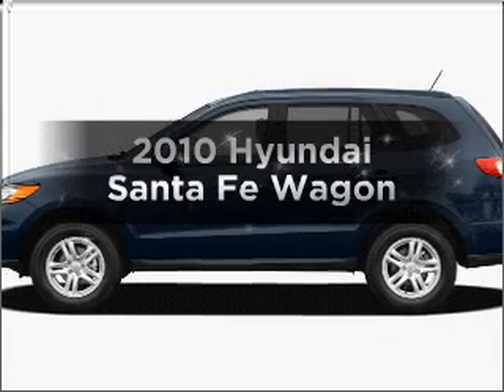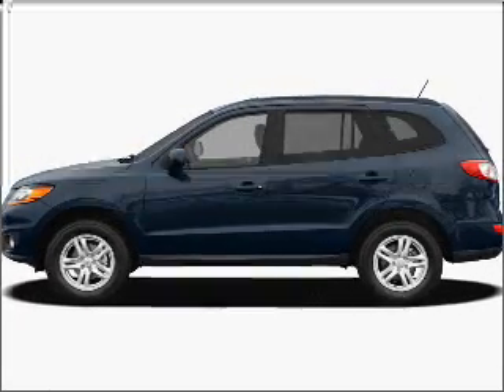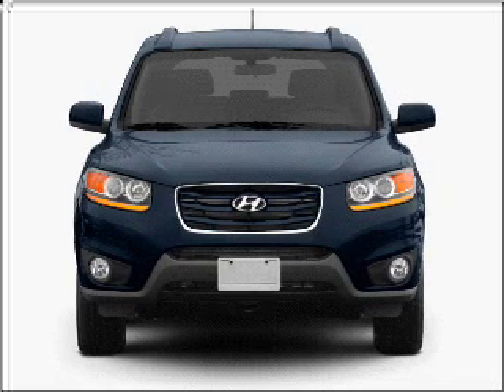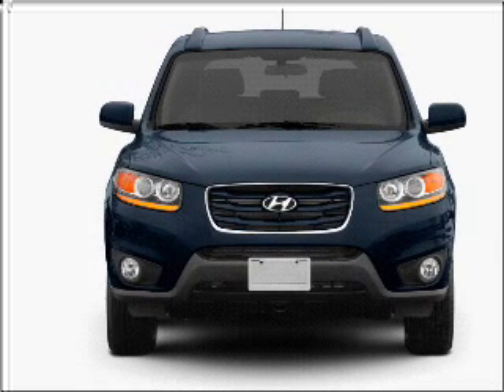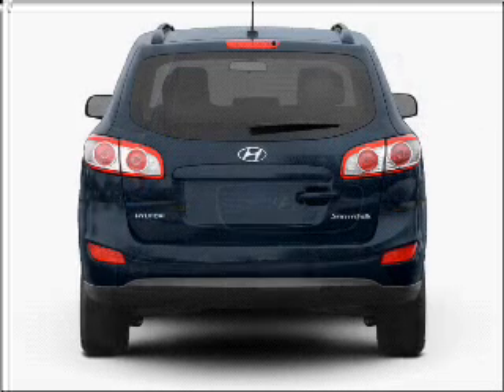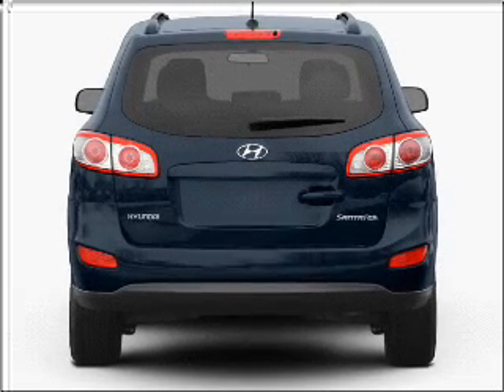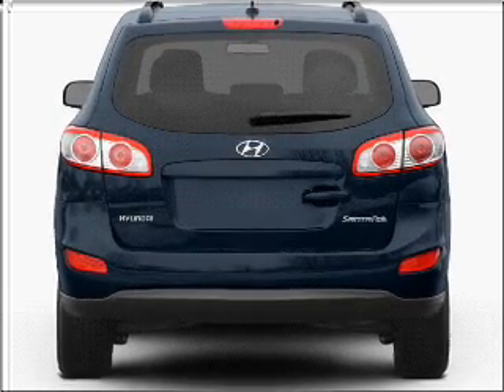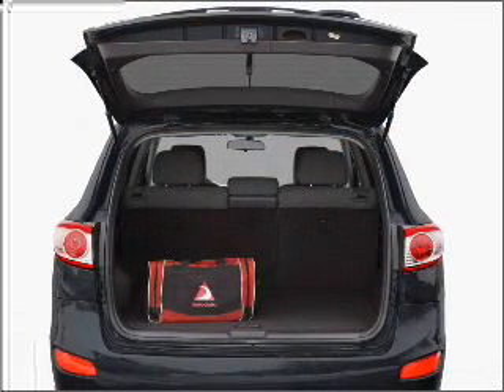2010 Hyundai Santa Fe - Beaverton OR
Year: 2010
Make: Hyundai
Model: Santa Fe
Trim: Wagon
Engine: 3.5 liter 6 cylinder 24 valve
Transmission: 6-Speed Automatic
Color: Radiant Silver
Mileage: 10
Address:
13255 SW Farmington RD